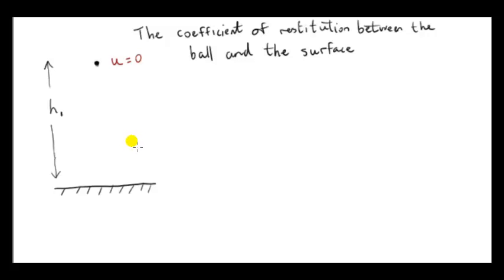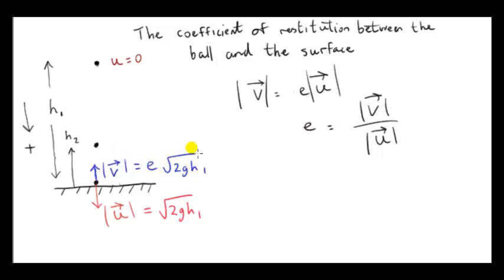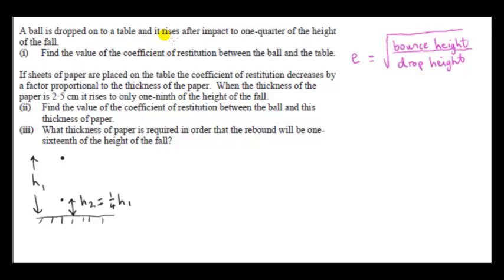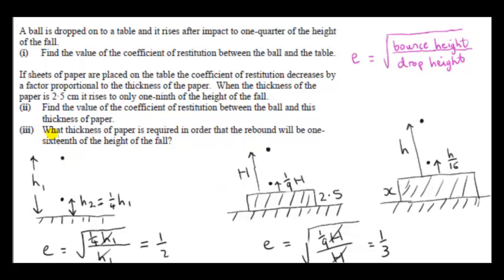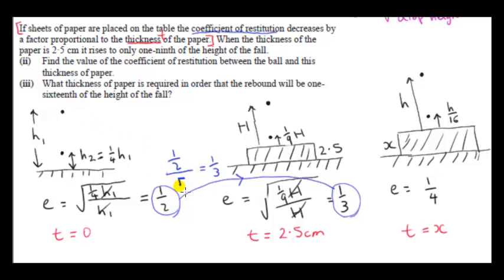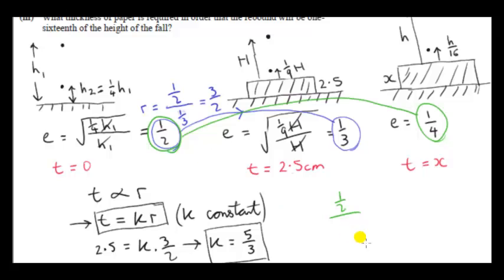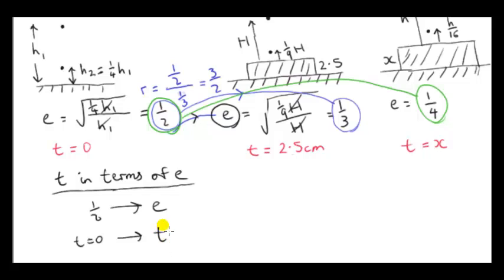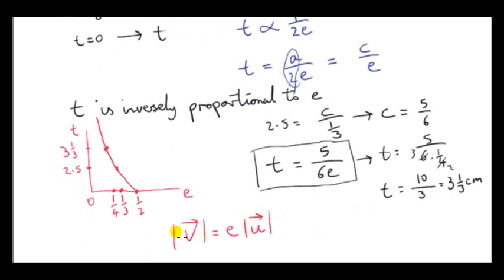Measuring e by the height of a bounce (2013 HL)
If a ball is dropped onto a surface, the coefficient of restitution e  between the ball and the surface is sqrt(Bounce Height / Drop Height)